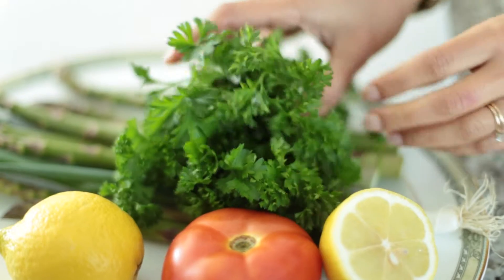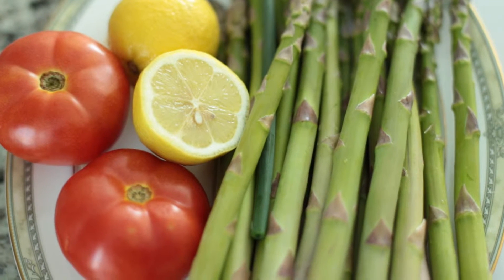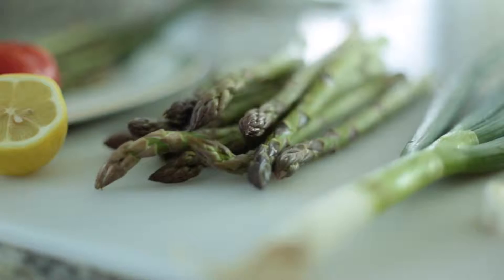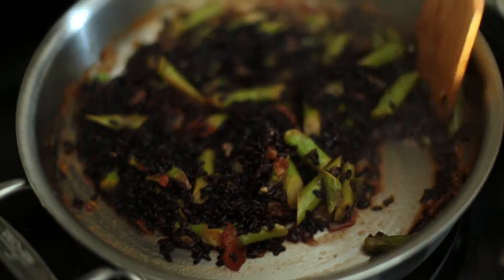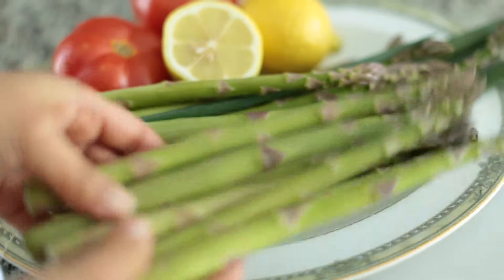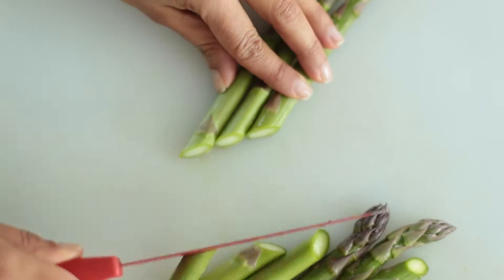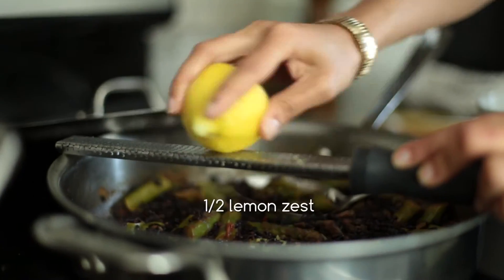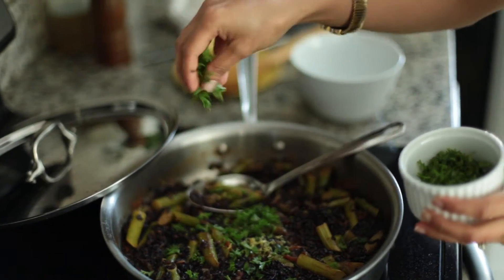Lemon Butter Asparagus + Rice Pilaf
Rice Ingredients
1 cup black or brown Rice
2 cups boiling water
1/2 tbsp coconut oil or butter
1/2 tsp salt

Lemon Butter Asparagus Ingredients
1 large green onion (chopped)
2 cloves garlic
5-6 asparagus stalks
small handful parsley (finely chopped)
1 large tomato (diced)
1/8 tsp allspice
1/2 lemon zest & juice
1 tbsp butter
1/4 cup water

Instructions
Rinse 1 cup rice in cold water.
Melt 1/2 tbsp coconut oil in a saucepan, add rice, & 2 cups boiling water.
Close lid immediately, let boil for 1-2 minutes, & lower heat to simmer about 20 minutes.
Melt 1/2 tbsp butter in a hot sauce pan.
Sauté green onion & garlic for 2 minutes.
Add tomato, asparagus pieces, allspice, 1/2 tbsp butter, & cook 3-4 minutes.
Remove from heat, add lemon zest & juice & mix to incorporate.

Add cooked rice into the saucepan with vegetables & mix.
Garnish with chopped parsley & serve hot or cold.